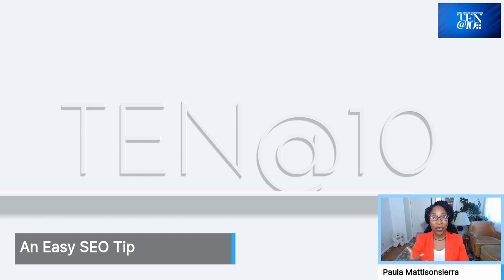An Easy SEO Tip on TEN@10, episode 76.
A marketing discussion about an easy SEO tip.  So whether you have a new website or have been “setting it and forgetting it” this one is for you. Hosted & shared by Paula Mattisonsierra of Power Marketing SF.